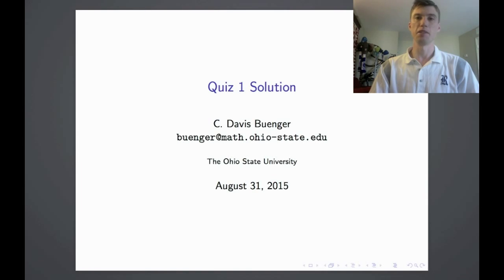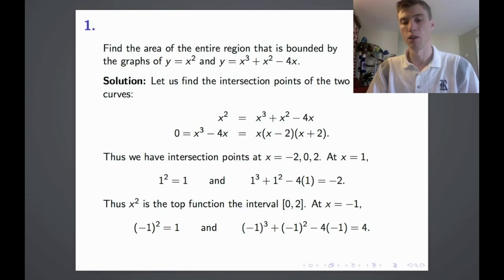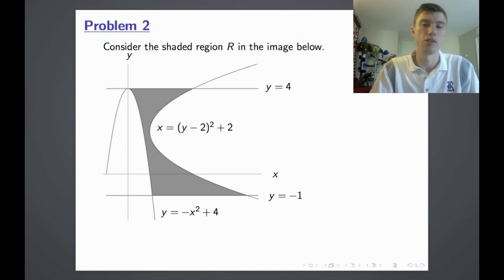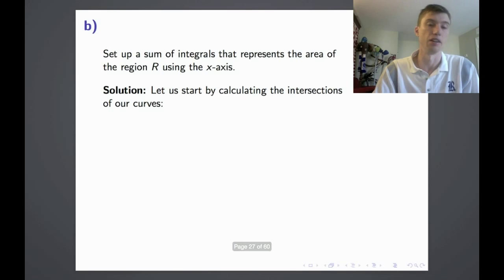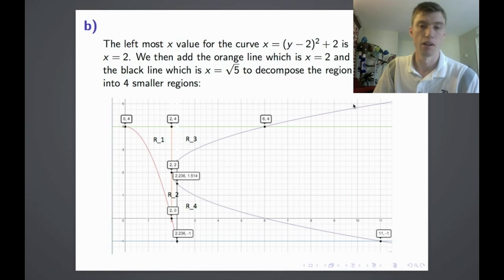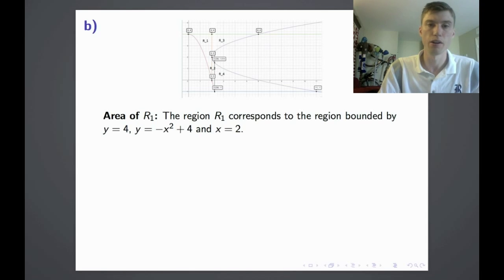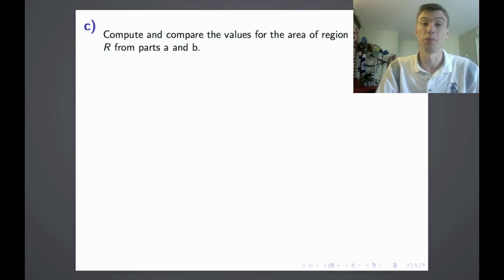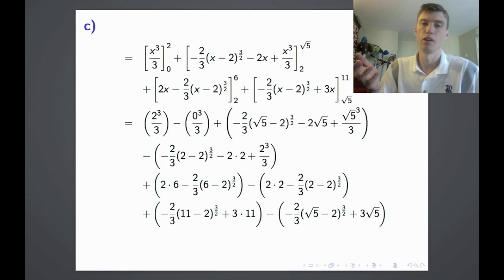Quiz 1 Solution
We solve the problems on quiz 1. They are 2 area between the curves problems.